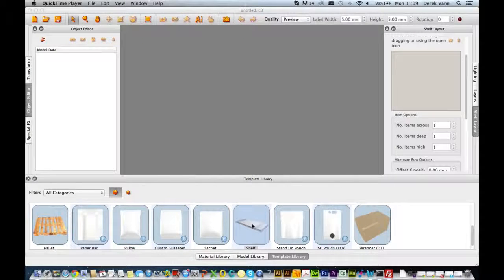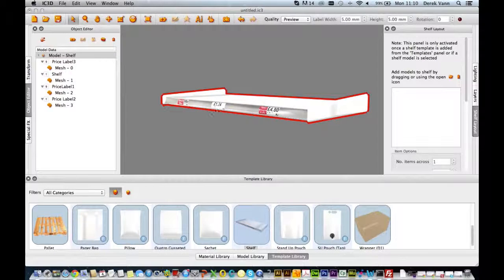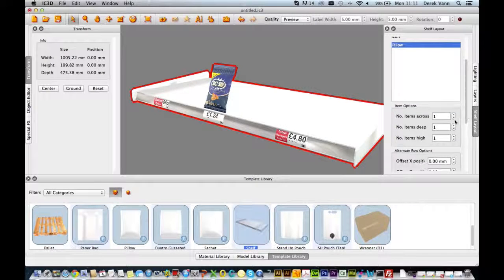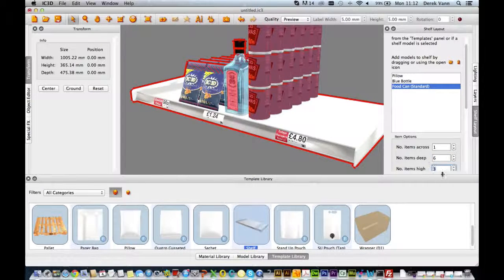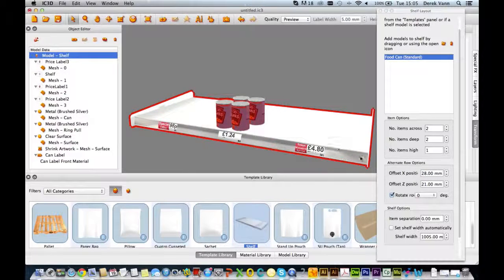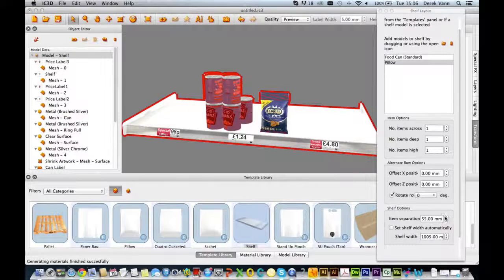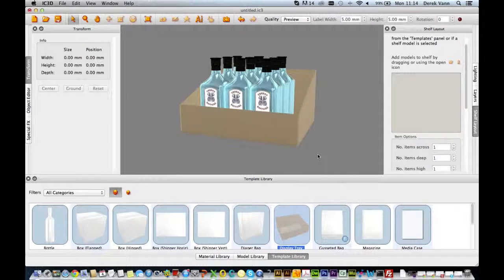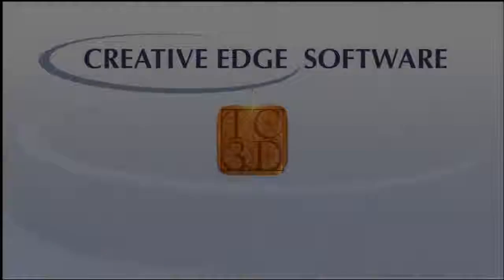IC3D Suite Training 11 Shelf Layout Templates